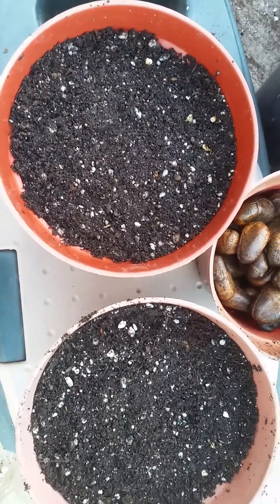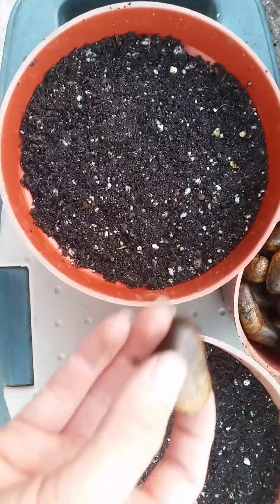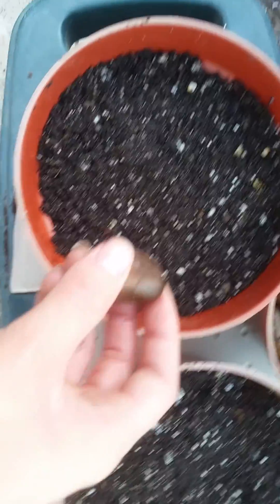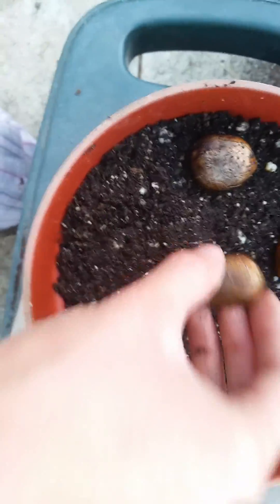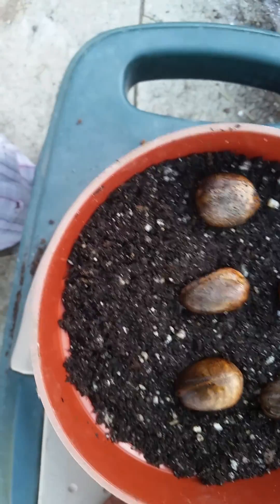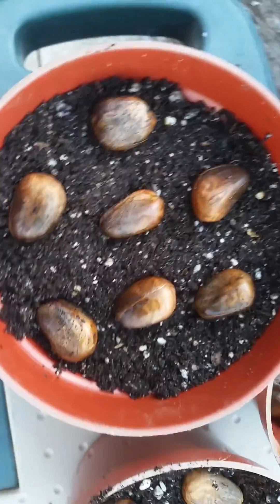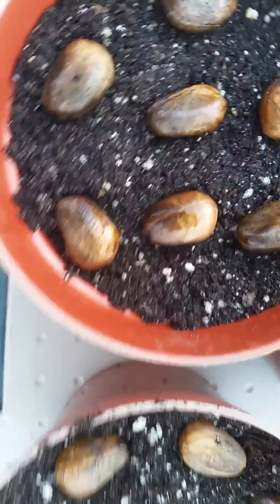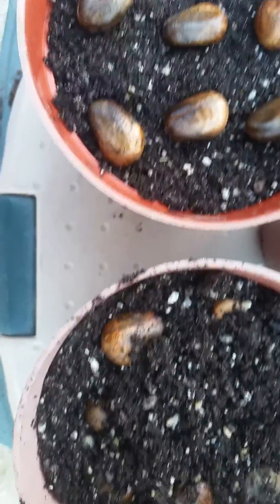How to Germinate - Breadnut Seeds (Artocarpus Camansi)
Hello, everyone it's Alina from Treasure Nature.
This video is on the germination of Breadnut seeds.
They are a member of the Artocarpus family which includes plants such as Marang, Jackfruit and Kwai Muk.
They are very similar in seed size to Jackfruit.
They were sown under a little bit of soil and should germinate readily.